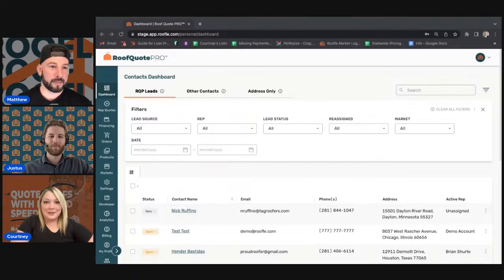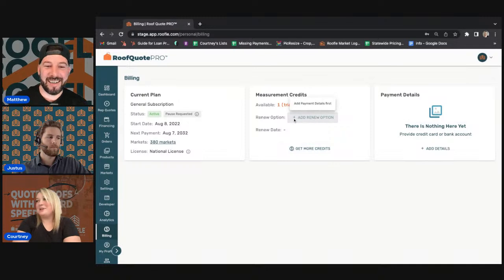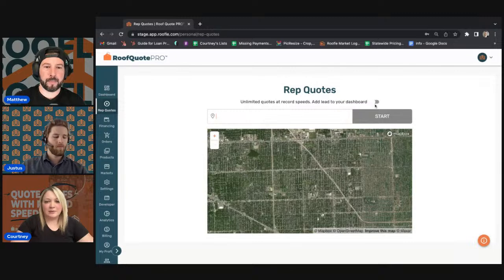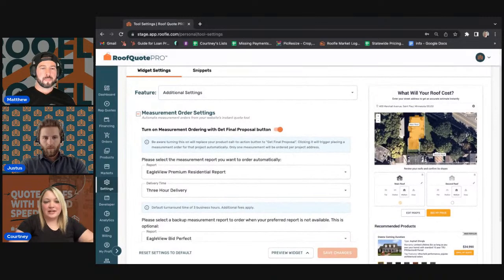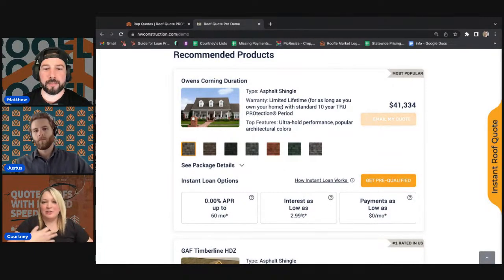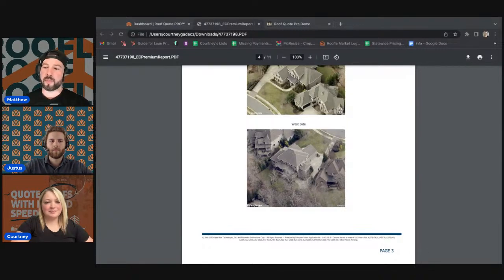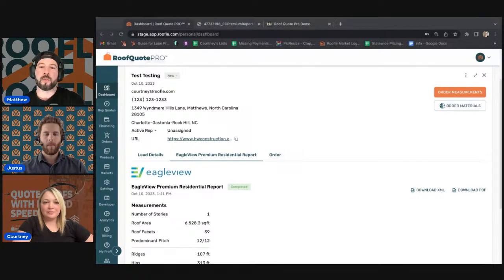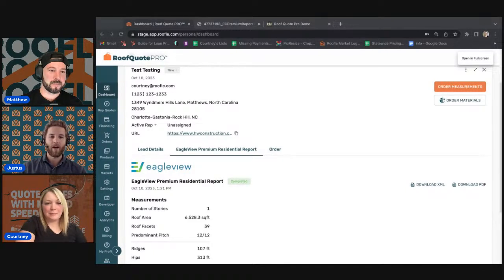RoofQuote PRO Lunch and Learn: Deep Dive into Measurements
Going through how to connect EagleView and GAF QuickMeasure for detailed measurement reports.